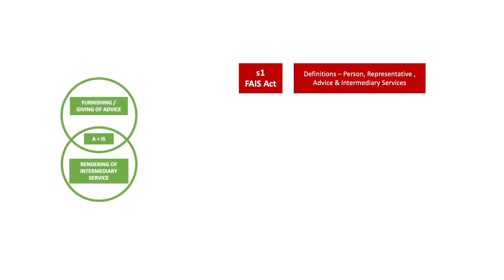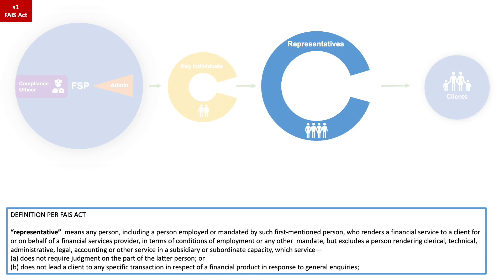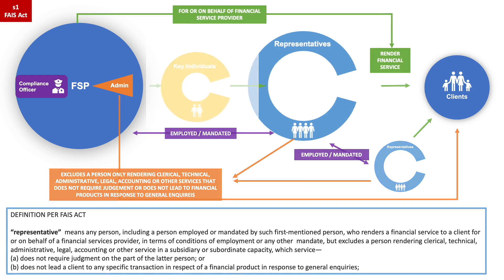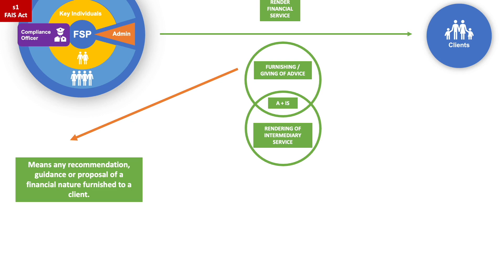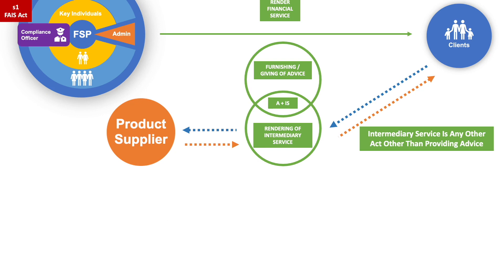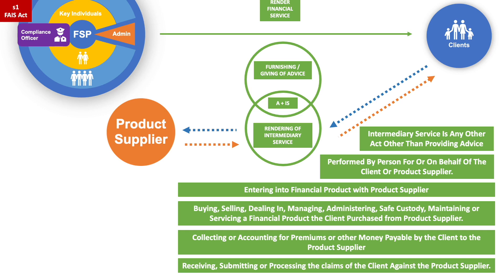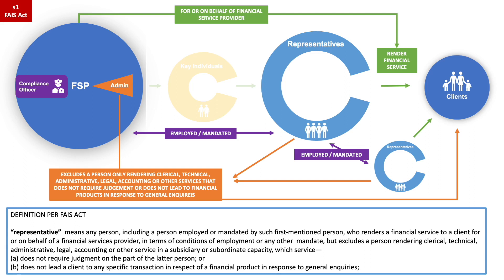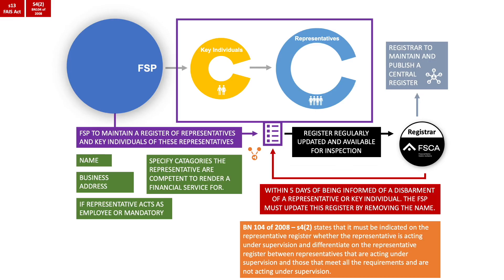Task 8 QC4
Task 8 - Operate as a representative in terms of the FAIS Act.
Qualifying Criteria 4 - Distinguish between advice and intermediary services in terms
of the FAIS Act.